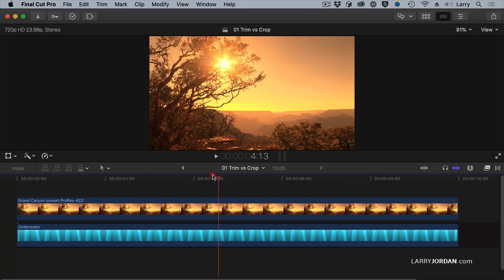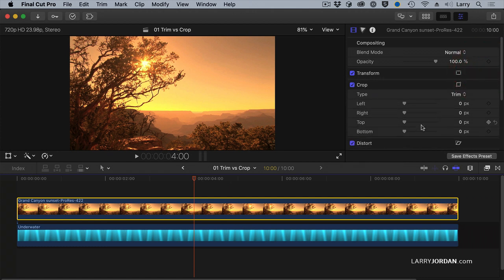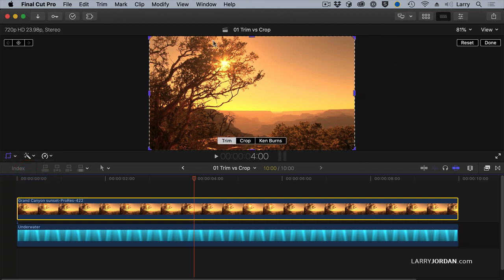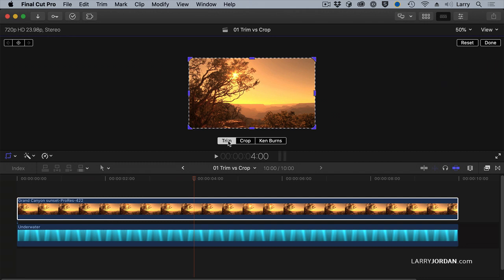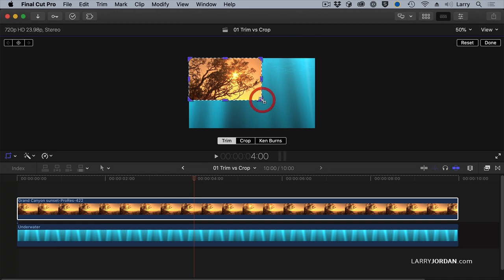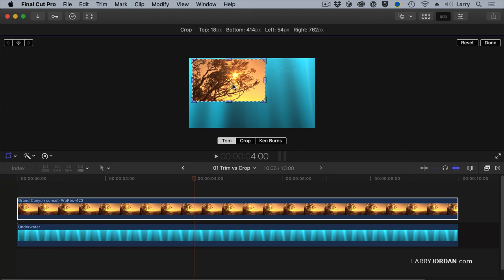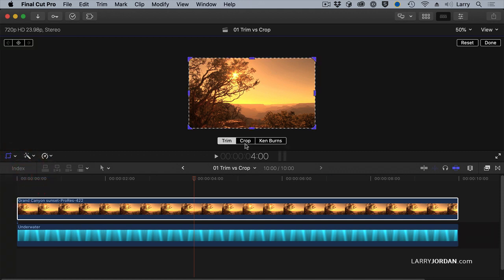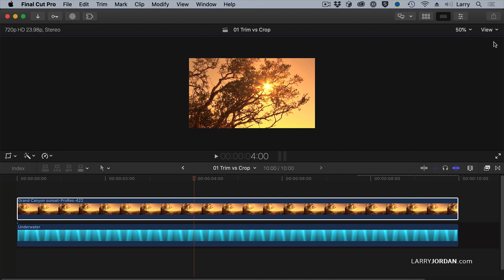The Difference Between Trim and Crop Using Apple Final Cut Pro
"The Difference Between Trim and Crop Using Apple Final Cut Pro" is an excerpt from a recent PowerUp webinar presented by Larry Jordan.

Trimming and cropping are basic techniques in any video edit. In this video tutorial, Larry Jordan illustrates the difference between trimming and cropping a video clip using Apple Final Cut Pro.